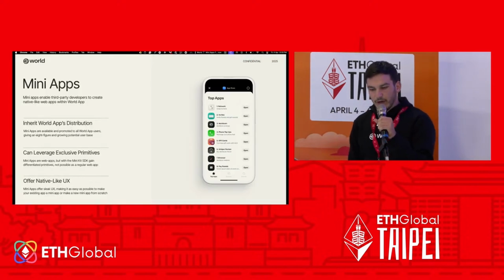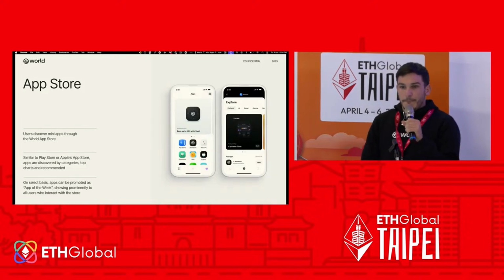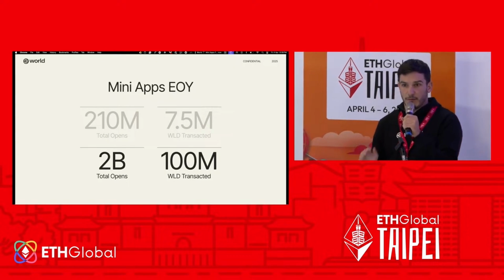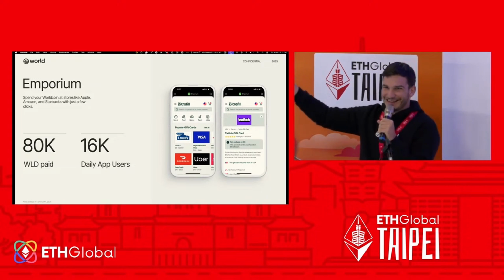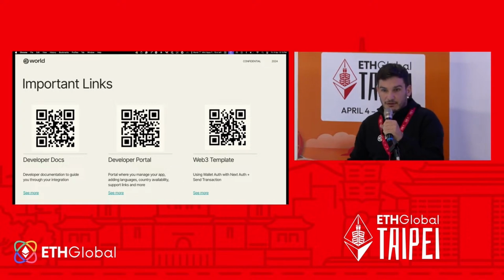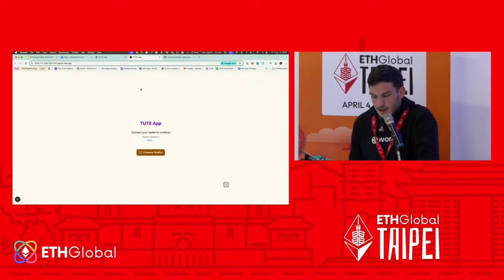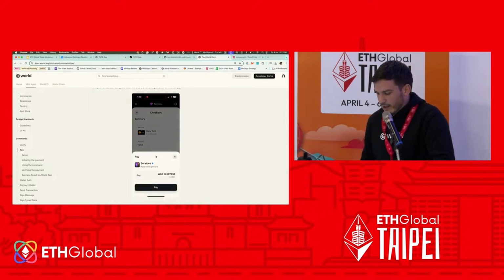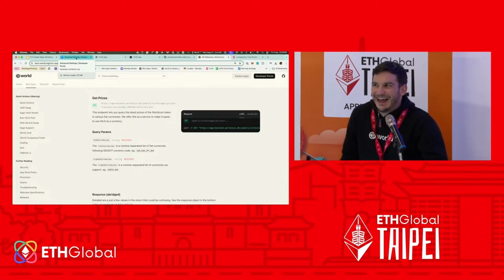Mateo Sauton I World Workshop Mini Apps FTW I ETHGlobal Taipei 2025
Discover how to build Worldcoin Mini Apps in this ETHGlobal Taipei 2025 workshop with Mateo Sauton from Tools for Humanity. Learn how Mini Apps enable native-like web experiences within the World App, leveraging World ID verification, crypto payments, and push notifications.

Explore real-world success stories like Oro's airdrop app and Argentinian off-ramp solutions that gained millions of users. Get a quickstart guide on building your own Mini App in minutes using Worldcoin's SDK and templates, and learn how to tap into their 8M+ user base and $25K weekly rewards program for top developers.

00:00 - Introduction to Worldcoin Mini Apps
00:56 - What Are Mini Apps? Instagram & Telegram Comparisons
01:36 - Key Features: World ID, Crypto Payments & Notifications
02:14 - Mini App Store: Distribution & Rewards Program
03:01 - World ID Verification: Human Gating & Security
03:39 - Monetization: USDC/WLD Payments & Gasless Transactions
04:13 - Upcoming Features: Reface & Fiat Payments
04:47 - Mini App Store Metrics: 1.6B Impressions, 8M Users
05:53 - Worldcoin User Base: 25M Total, 11.6M Verified
06:32 - Ecosystem Growth: 250 Teams, 1.5K Devs
07:19 - Why Build Now? 282M Opens, 1M Volume, 11.5K DAUs
12:02 - Bitrefill Experiment: 80K WLD in Gift Cards
12:48 - Uncollareralized Credit App: 116K Users
13:33 - Demo: Building a Mini App in 10 Minutes
14:16 - Essential Links: Docs, Dev Portal, Web3 Template
15:38 - Commands Deep Dive: Verify, Pay, Send Transactions
17:08 - Testing Mini Apps: Localhost vs. Tunneling (ngrok)
18:21 - Debugging Tips: Eruda Console & Mobile Testing
19:46 - Dev Portal Setup: App URL & QR Code Deployment
21:17 - UI Kits & Templates: Speed Up Development
22:52 - Payment Whitelisting: Receiving WLD/USDC
23:28 - Gasless UX: Worldcoin Covers Transaction Fees
24:06 - Wallet Auth: Next.js, JWT & Session Management
25:34 - Advanced Features: ENS Resolution, Haptics, Notifications
26:24 - Closing: Build Use Cases That Scale & Monetize
27:47 - Final Advice: Don’t Stop Building Post-Hackathon